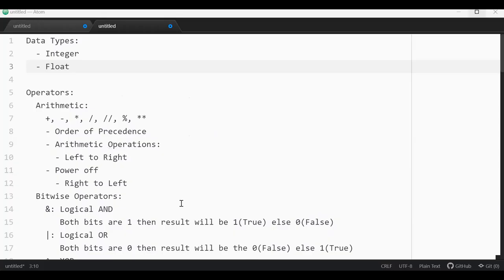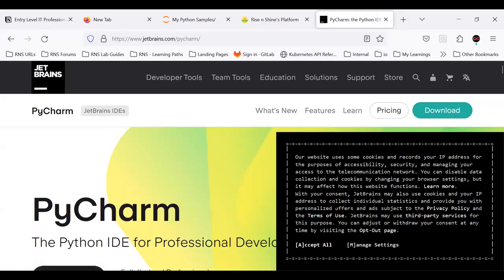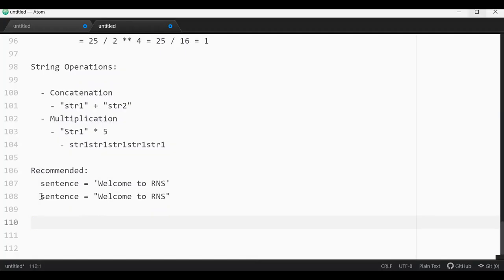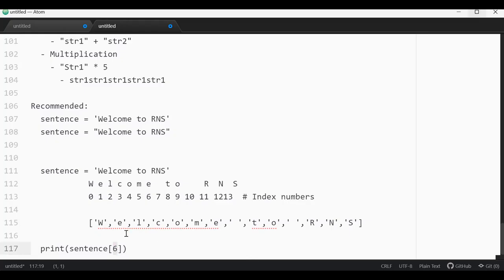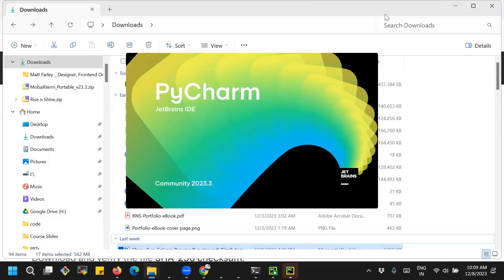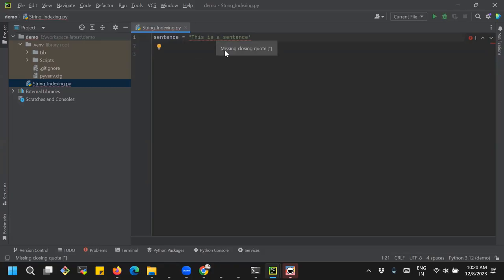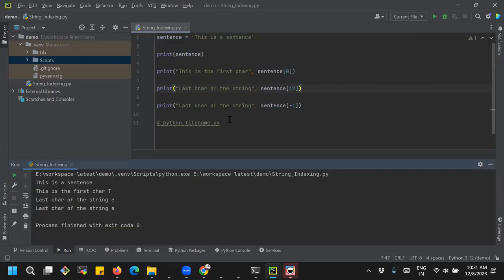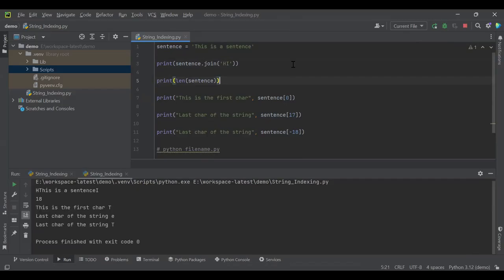Python Setup in PyCharm | Step-by-Step Guide for Beginners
🚀 Get Started with Python in PyCharm — The Most Powerful IDE for Developers!

In this video, you’ll learn:
🔹 How to install and set up PyCharm for Python
🔹 Configure your first Python project
🔹 Write, run, and debug Python code
🔹 Pro tips to make your coding faster & smoother

Whether you’re a Python beginner, student, or aspiring developer, this step-by-step guide will help you get comfortable with PyCharm and start your coding journey confidently.

🎯 Perfect for:
✅ Students learning Python
✅ Developers switching to PyCharm
✅ Job seekers building tech skills

Watch till the end and level up your coding environment!